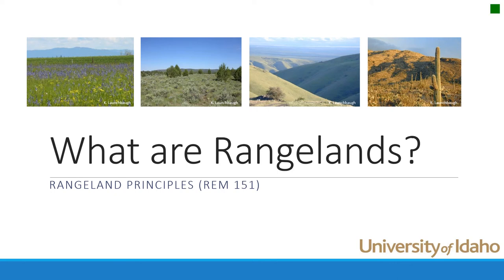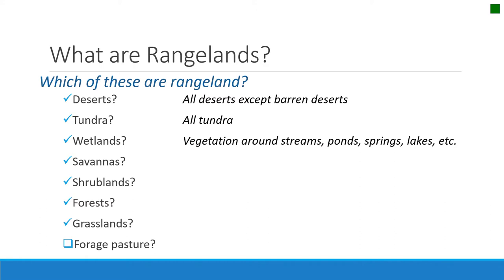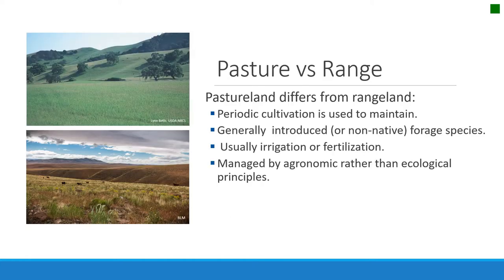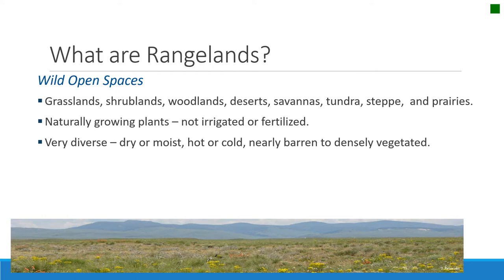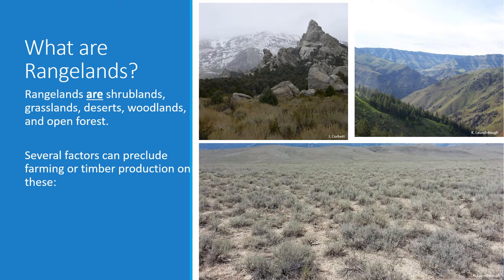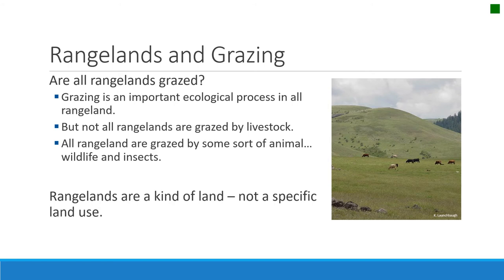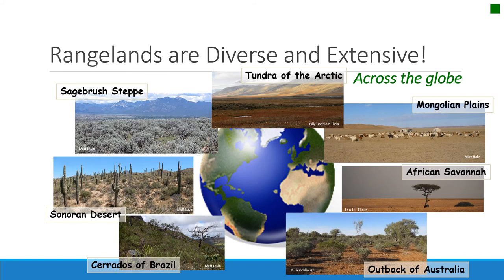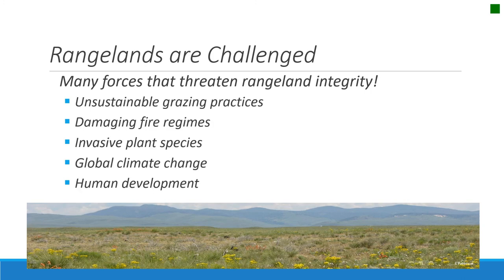What are Rangelands?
Rangelands described and defined.